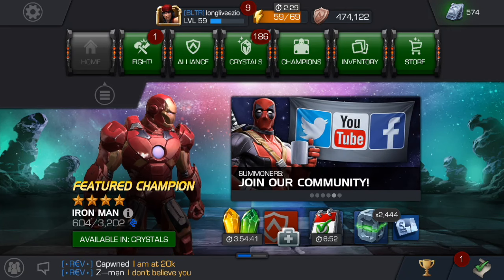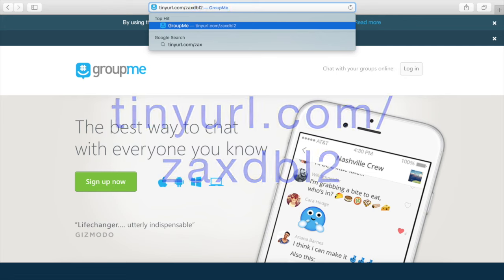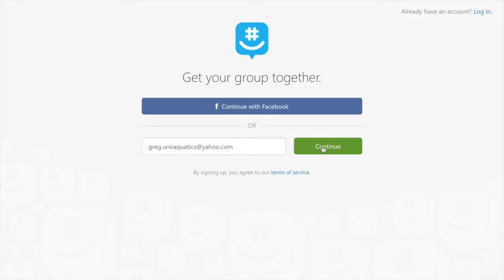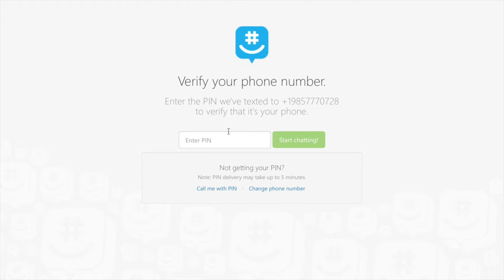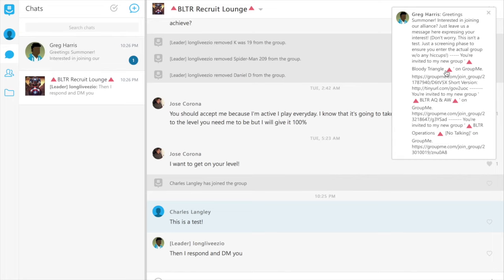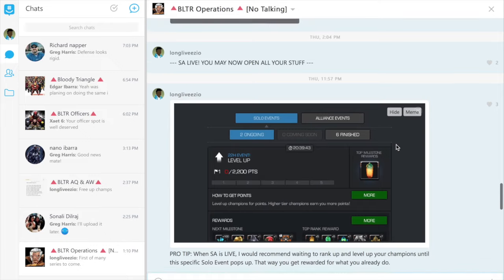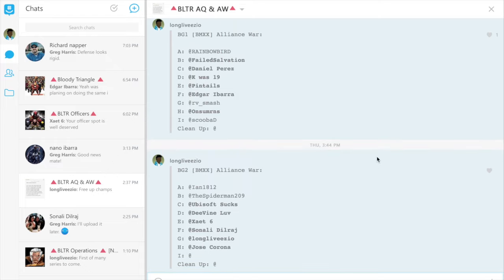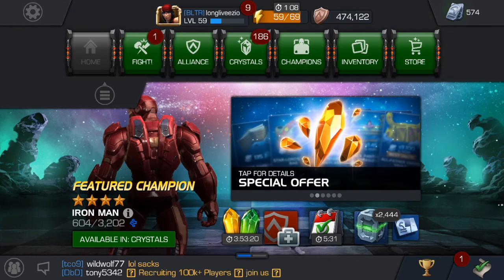GroupMe Tutorial & Guide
A straight forward set up for activating your GroupMe account! All current members of BLTR who DO NOT have GroupMe at this time have until 10/31/16. An EXACT countdown can be found below: